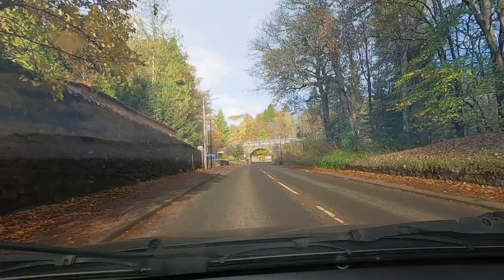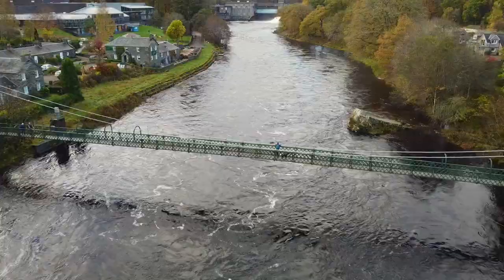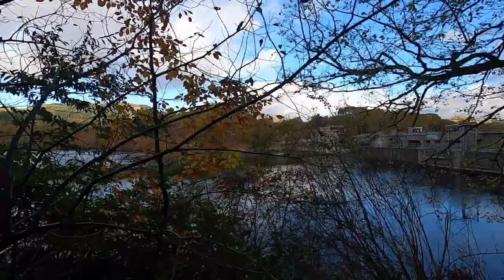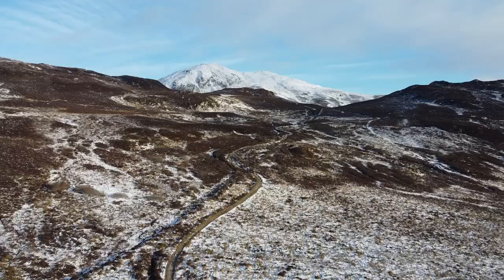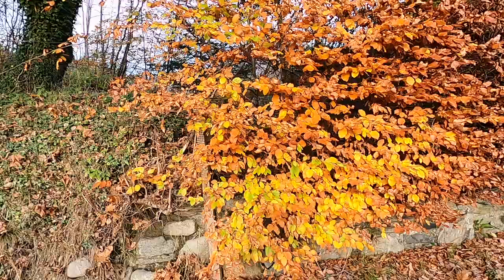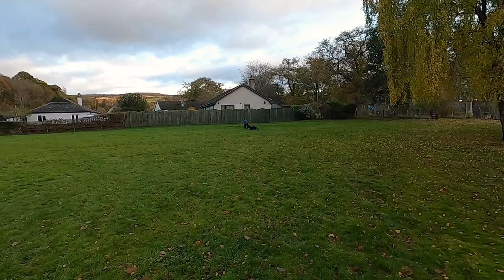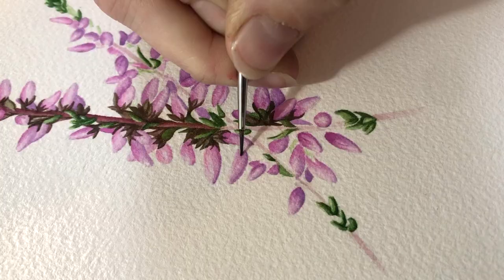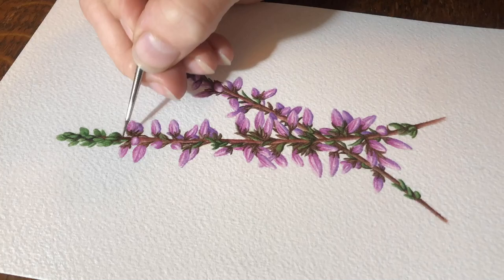LOCH FASKALLY WALK | Pitlochry, Scotland | Painting Scottish Heather in Watercolour | Ep42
Today we are back in beautiful Perthshire again! There was a big storm a few days before, but some of the autumnal leaves were hanging on and it was set to be a beautiful afternoon, so we set off to walk around Loch Faskally.

This is a man-made loch - created when the fast flowing River Tummel was dammed to produce hydro-electric power in the 1950s. We take in the awe-inspiring dam and the peaceful loch that was created in the process, before ending our walk at a cosy Scottish pub with a roaring fire. Perfect!

I was surprised to find a tuft of ling heather growing in the woodlands, with the loch in the background. I wanted to paint another sprig to go with the bell heather I did earlier in the year. This was the perfect example, with the flowers catching the late afternoon autumn light. See how I got on with this deceptively simple painting at the end of the video.

If you enjoyed this video and you haven't already, please do hit subscribe and check out my other videos - including the three special Skye episodes, where we explore some incredible Scottish scenery. Join me again next week as we explore somewhere else in Scotland and look for painting inspiration...

SHE WALKS:

Pitlochry - Faskally Loch loop
Distance Walked: 4.7m / 7.6km

Pancakes & Coffee at Cafe Biba, Pitlochry
Locally brewed beer at the Moulin Inn

Materials Used:
Arches Watercolour Paper
Windsor& Newton 'Cotman' brushes in size 00

Check out my Etsy store for fine art prints of all my paintings, hand-knitted bobble hats & my 2023 calendar!